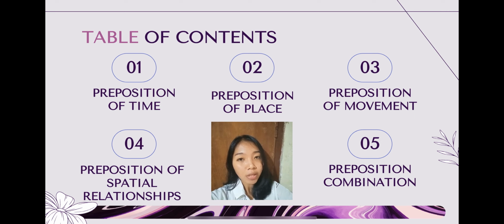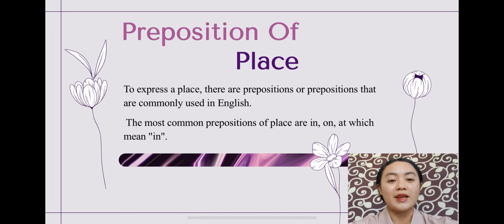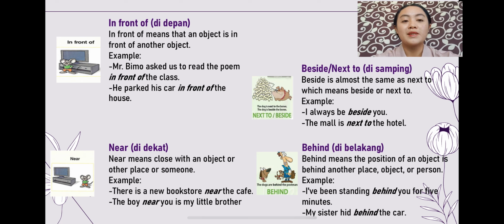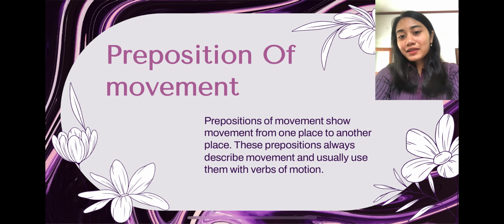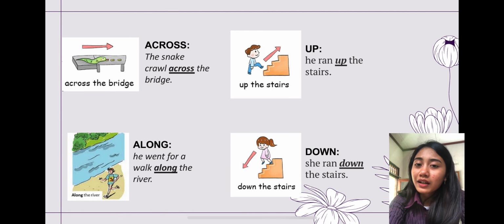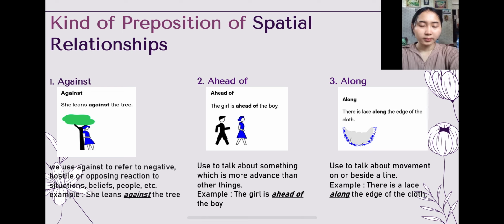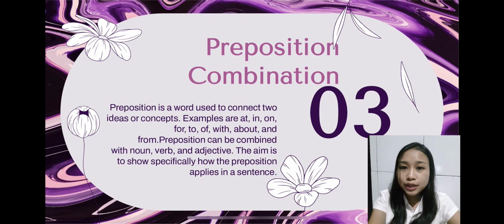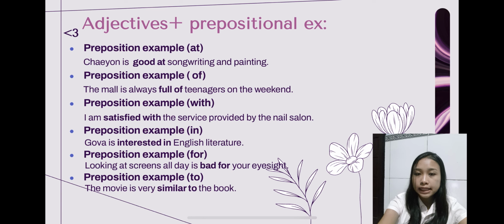25 September 2023